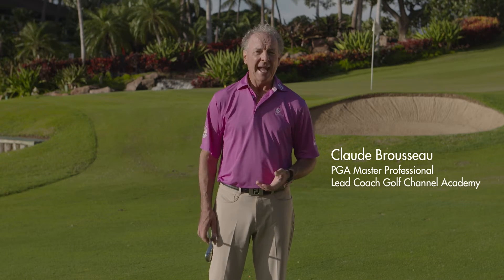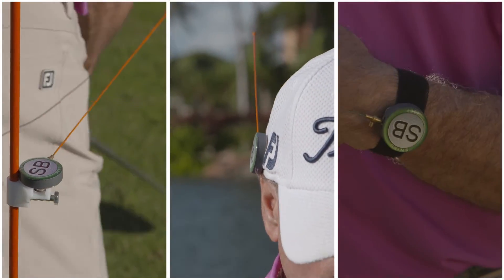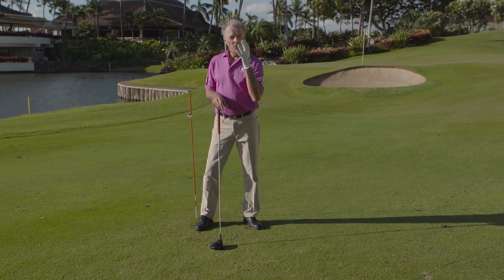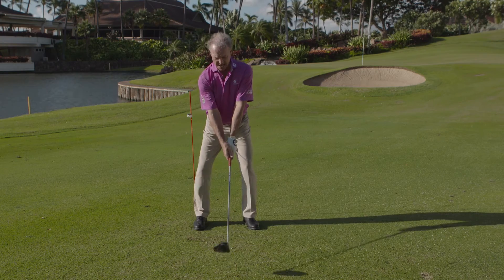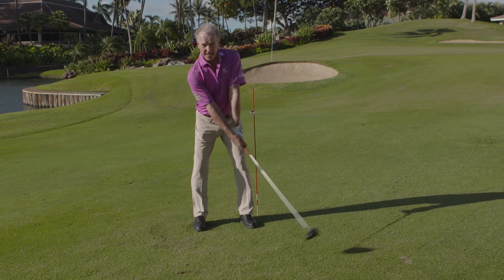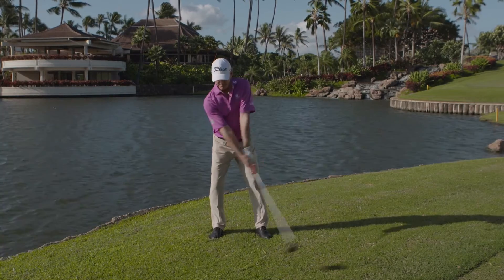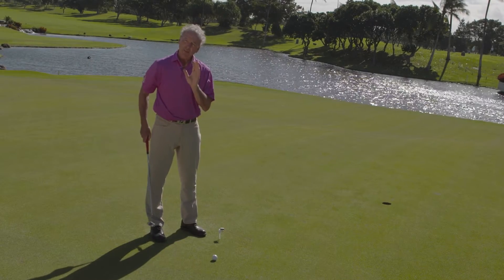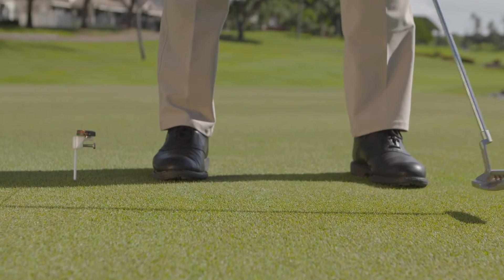SWING BEEP - THE ULTIMATE GOLF TEACHING AID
Claude Brousseau, PGA Master Professional, Lead Coach Golf Channel Academy and Swing-Beep Spokesperson, describes why Swing-Beep is the smallest, most versatile and cot-effective Golf Teaching Aid ever invented.
Putting Swing-Beep in your pocket (or golf bag) is like taking your Pro with you on the driving range, putting green or on the golf course itself.
Learn how to play better golf with Swing-Beep!
More Power  -  More Accuracy  -  More Distance